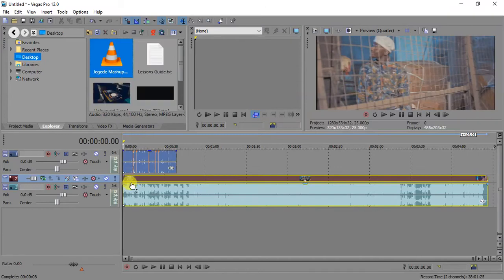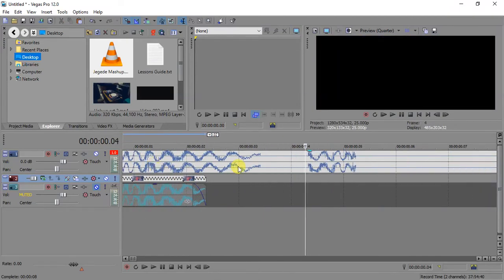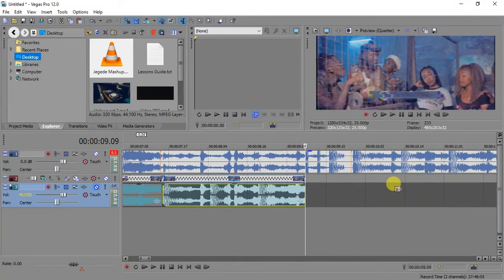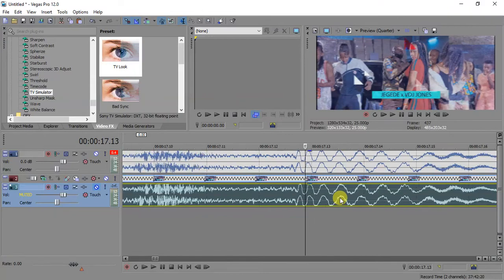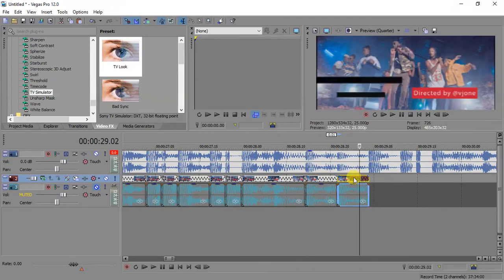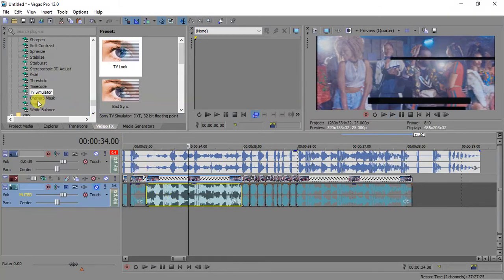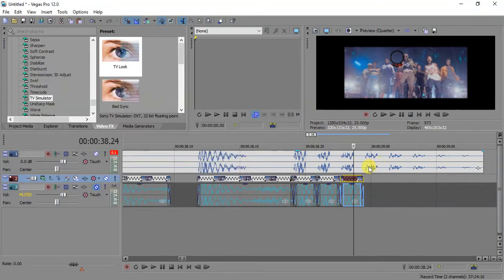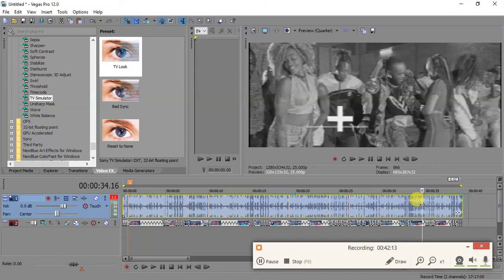Sony Vegas Pro 4 DJs (Lesson 005_How to add a scratch)